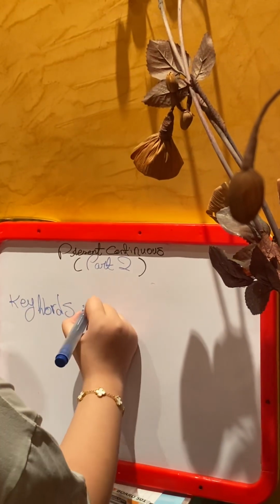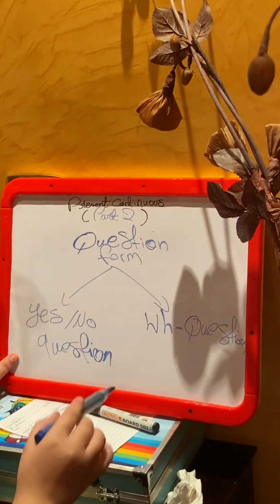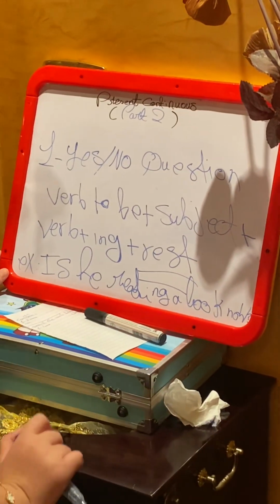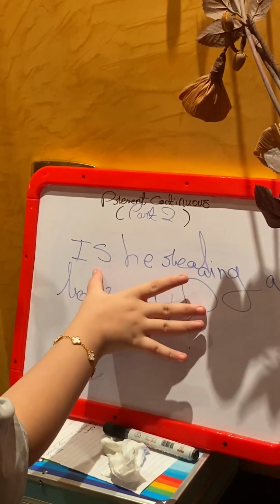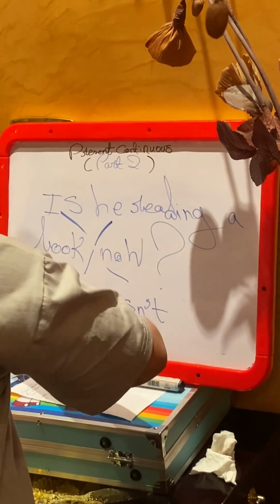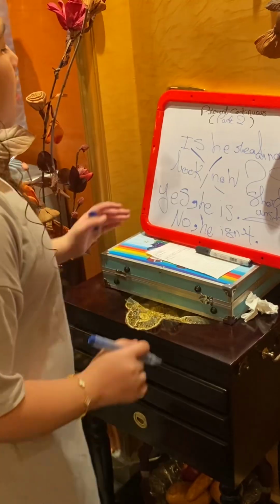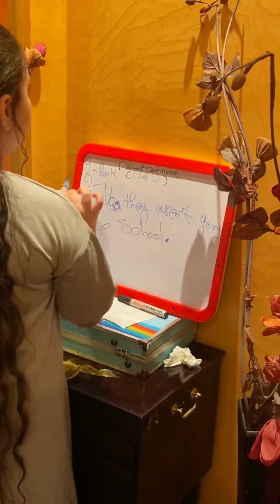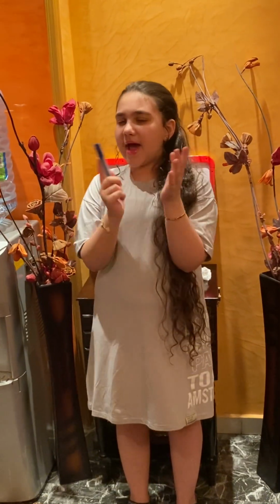Present Continuous ( Part 2 ) Wait for part 3